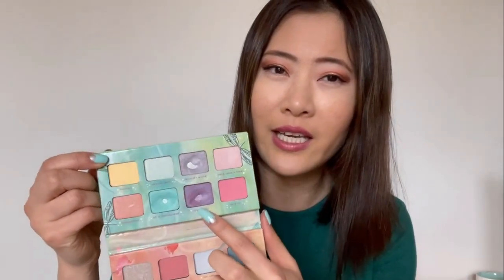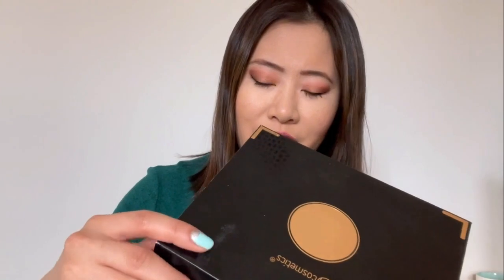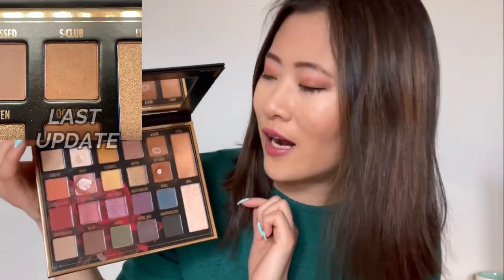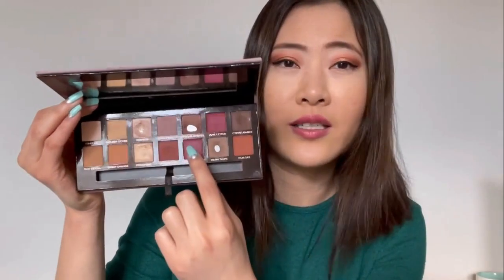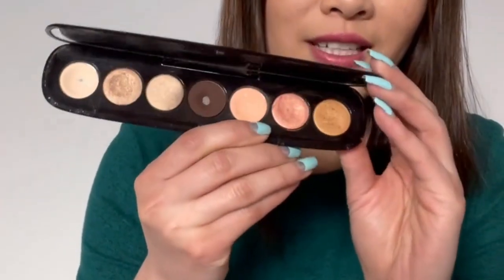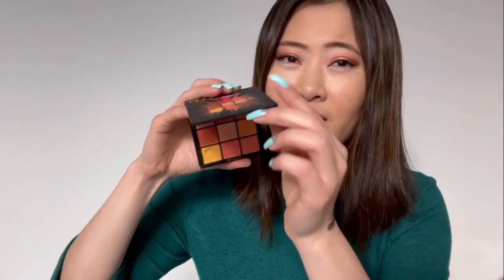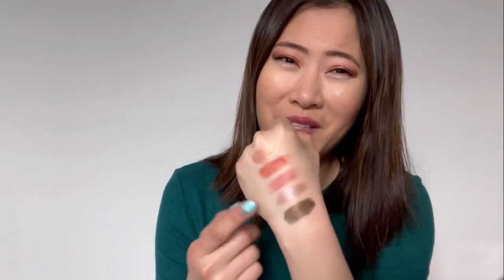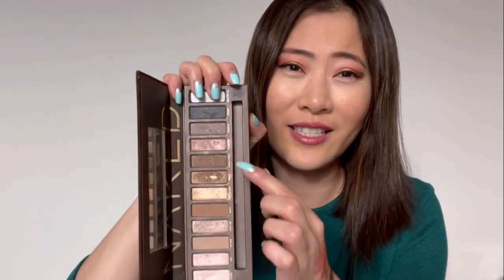5 NEW PANS! 🤯😱 Pan Those Eyeshadows 2021 Update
I've never had 5 new pans in one update before! This is a huge moment! And this update has only taken 1 month. I'm so proud of this progress and I hope you all will enjoy it as well!